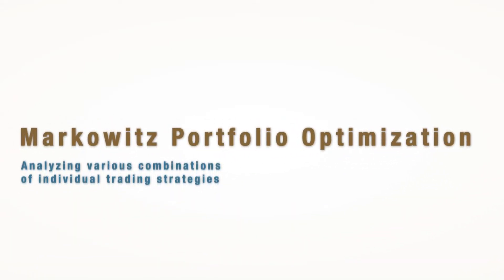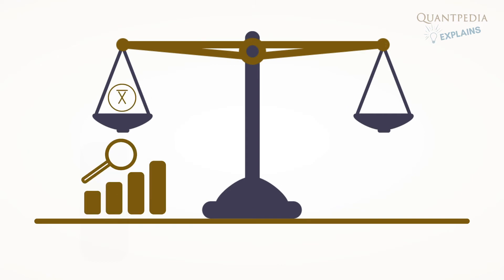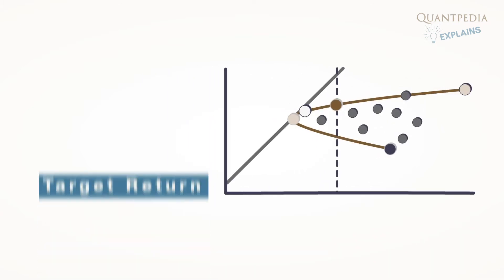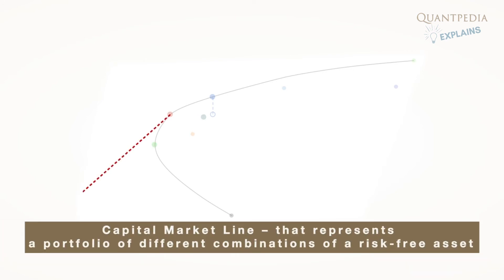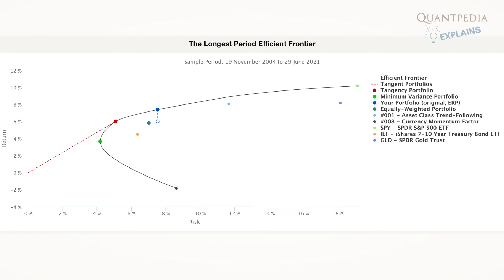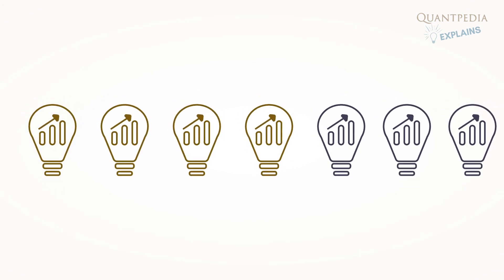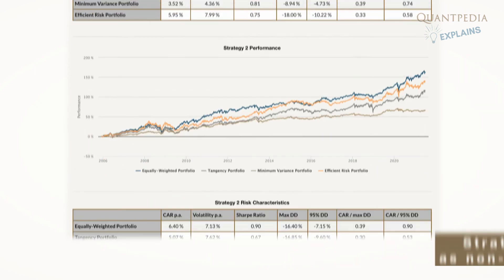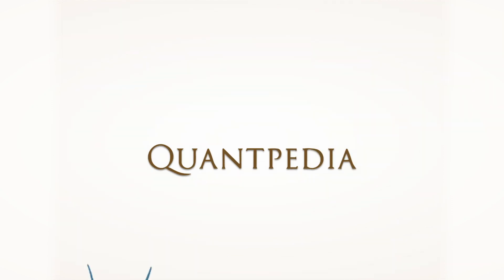Quantpedia Explains - Markowitz Portfolio Optimization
Welcome to the next Quantpedia Explains video. This brief video will speak about the Markowitz Portfolio Optimization, which aims to create the most return-to-risk efficient model portfolio by analyzing various combinations of individual trading strategies and common assets.